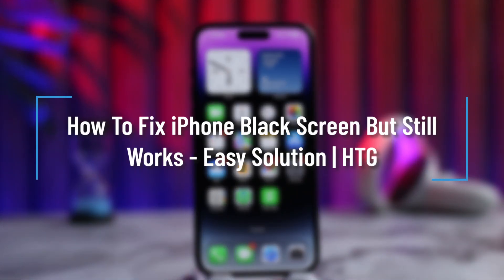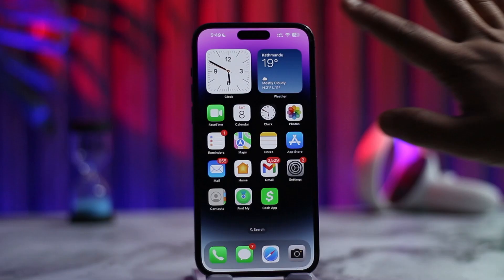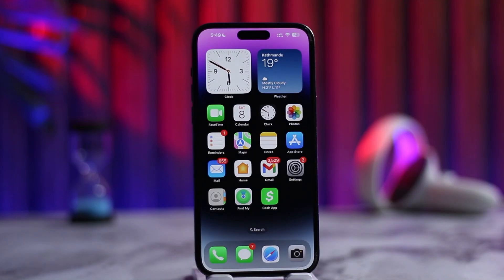How To Fix iPhone Black Screen But Still Works - Easy Solution | HTG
If your iPhone screen is completely black but the device is still working—such as receiving calls or playing sounds—there are a few steps you can take to fix the issue. This problem usually occurs due to a software glitch, but in some cases, it might be a hardware issue.

The first thing to try is a simple restart. Press and hold the power button until you see the Apple logo, then release it. If the screen remains black, you may need to perform a force restart.

The steps for force restarting your iPhone depend on the model:

- For iPhone 7 and 7 Plus: Press and hold the side button and volume down button simultaneously until the Apple logo appears.

- For iPhone 8 and later (including iPhone X, 11, 12, 13, 14, 15, and newer models): Quickly press and release the volume up button, then quickly press and release the volume down button. Immediately press and hold the side (power) button until you see the Apple logo.

If your iPhone screen remains black after a force restart, it could be a hardware issue. You may want to check if the screen is damaged or if there’s an internal problem requiring professional repair. In that case, visit an Apple Store or an authorized service center for further assistance.

Following these steps should help resolve most software-related black screen issues.

Timestamps:
0:00 Introduction
0:12 Restarting your iPhone
0:33 Force restarting iPhone 7 and 7 Plus
0:51 Force restarting iPhone 8 and later
1:26 Checking for hardware issues
1:40 Conclusion